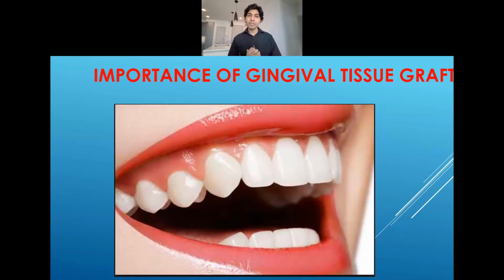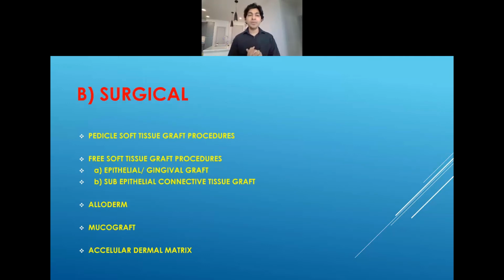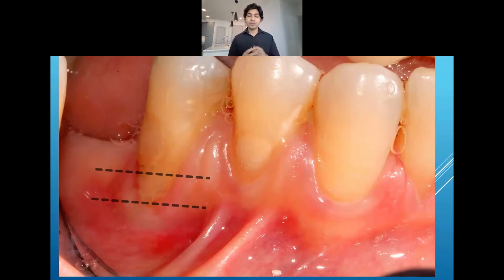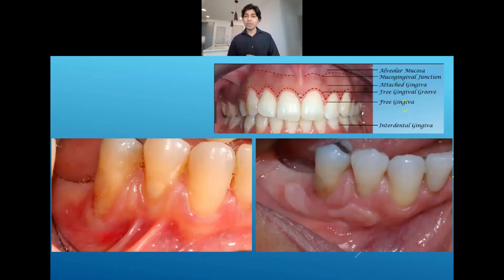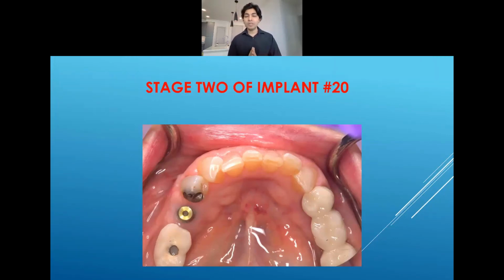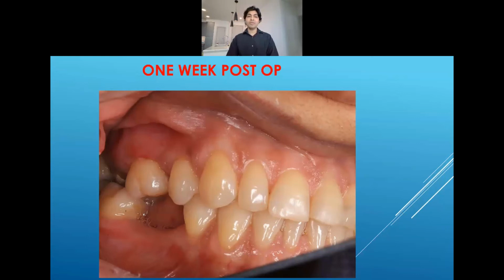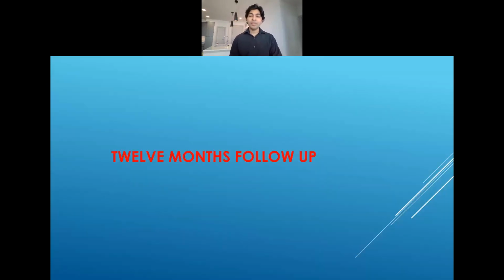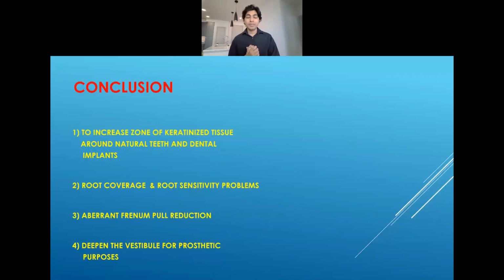IMPORTANCE OF FREE GINGIVAL GRAFT